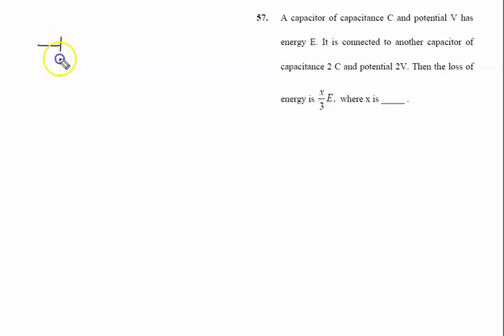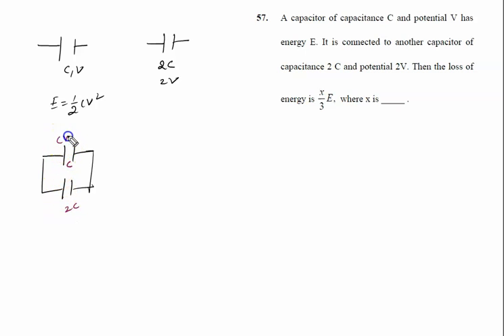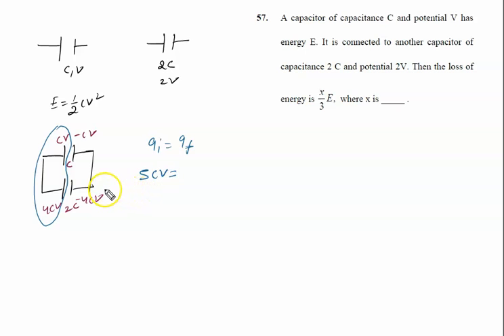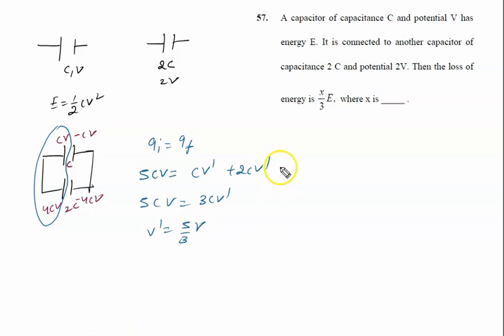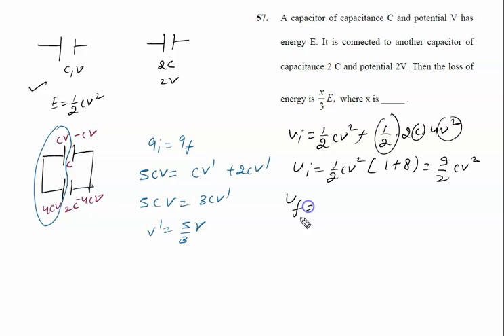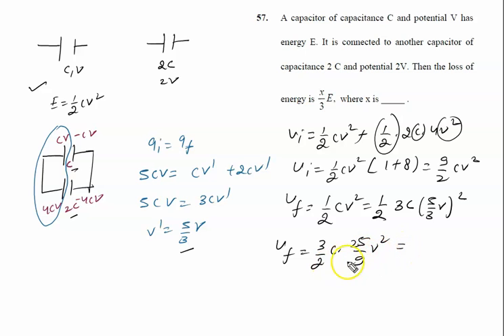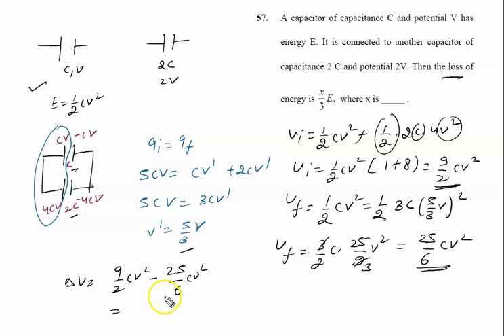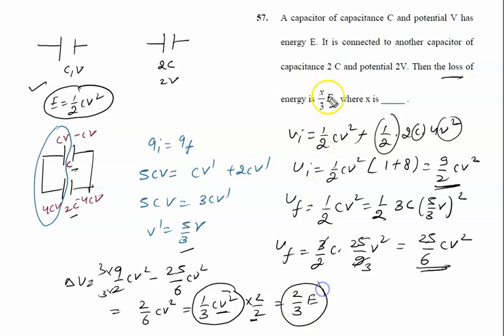A capacitor of capacitance C and potential V has energy E. It is connected to another capacitor of c